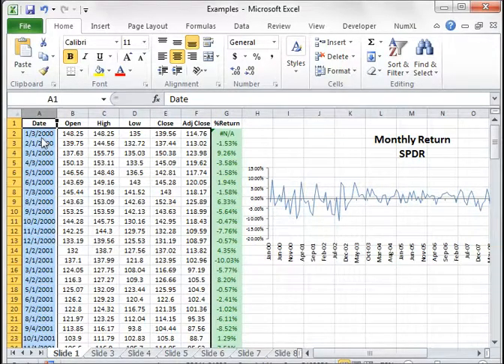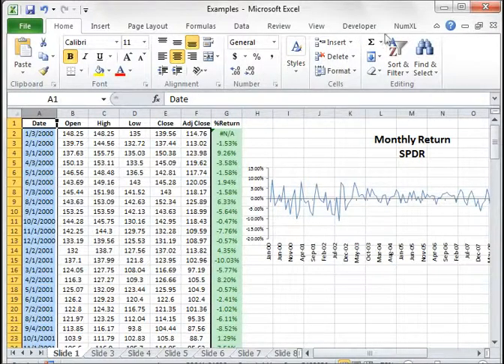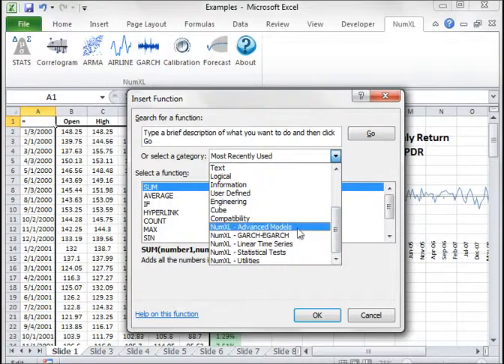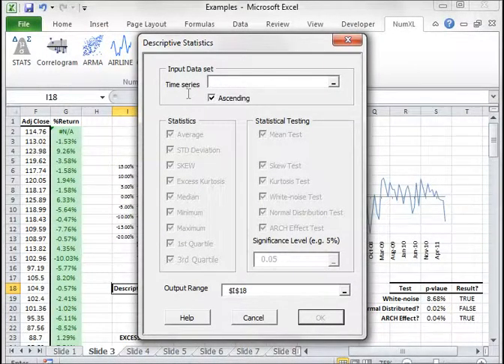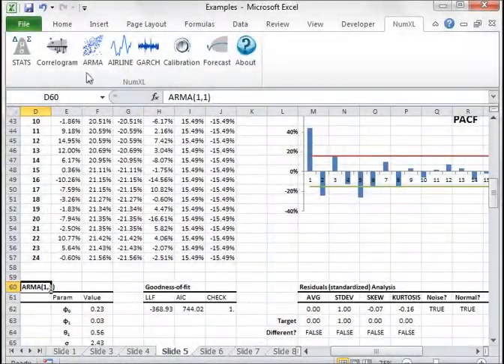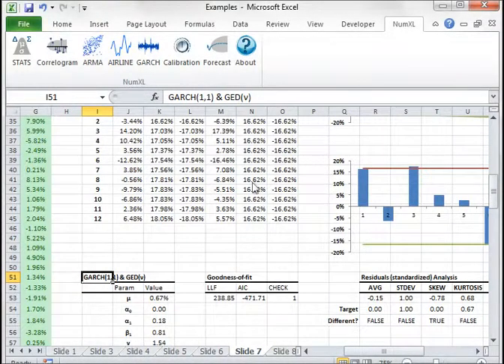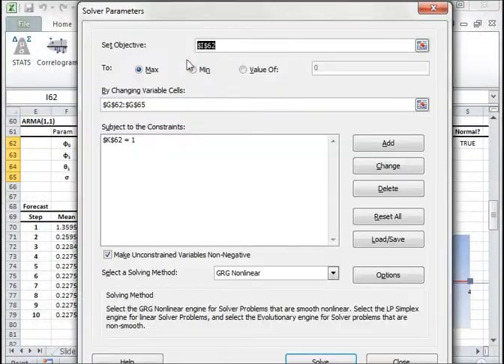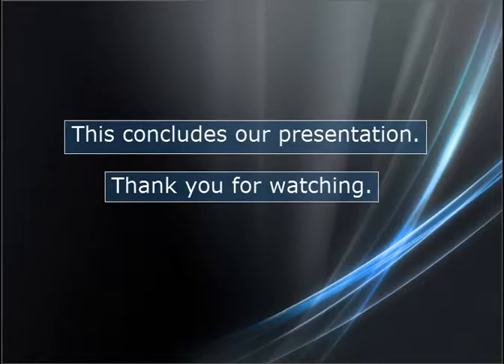NumXL 1.5 Quick Intro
A quick introduction to the NumXL 1.5X series. Provided is an overview of some of the capabilities NumXL can do with time series analysis and financial analytics, right in Microsoft Excel.